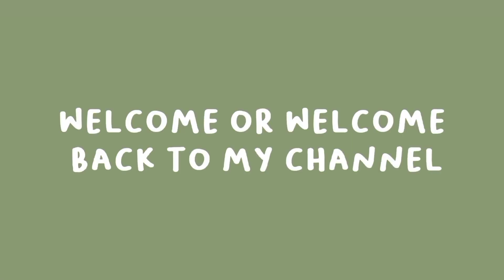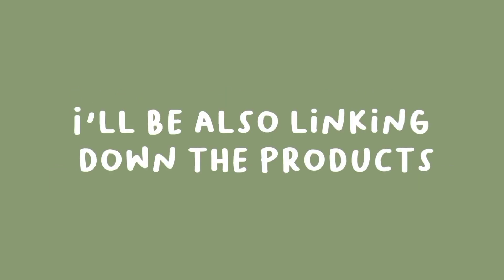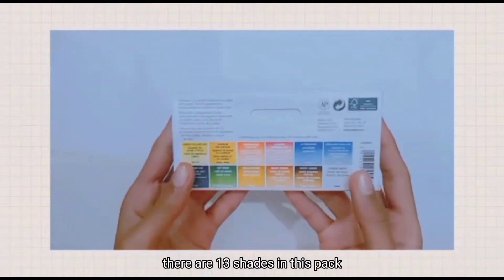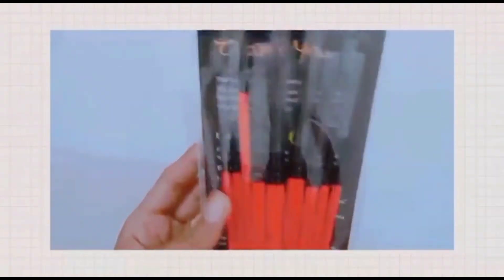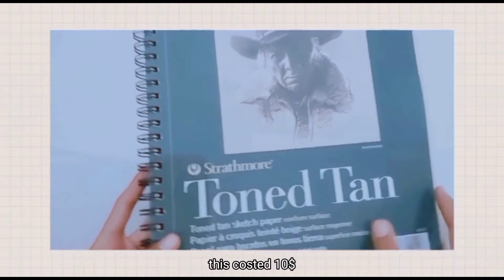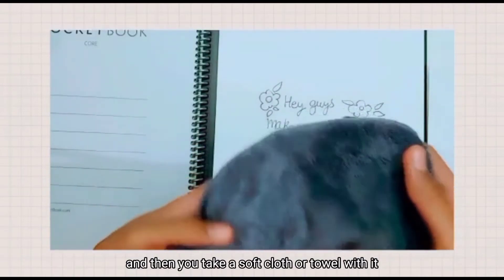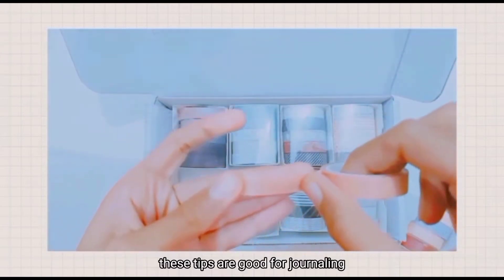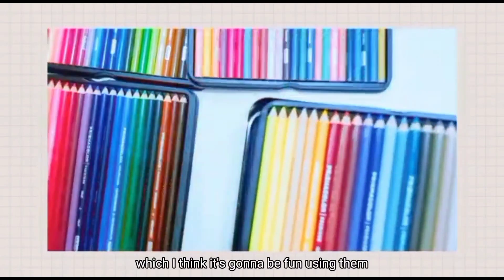🍰🌈 𝐍𝐞𝐰 𝐚𝐫𝐭 𝐬𝐮𝐩𝐩𝐥𝐢𝐞𝐬 𝐇𝐚𝐮𝐥 🌷🦋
💌 𝟏 𝐮𝐧𝐫𝐞𝐚𝐝 𝐦𝐞𝐬𝐬𝐚𝐠𝐞 ✰

Myself Jasnoor
𝘐 𝘢𝘮 𝘢 𝘵𝘦𝘦𝘯𝘢𝘨𝘦𝘳 𝘸𝘩𝘰 𝘭𝘰𝘷𝘦𝘴 𝘵𝘰 𝘮𝘢𝘬𝘦 𝘠𝘰𝘶𝘛𝘶𝘣𝘦 𝘷𝘪𝘥𝘦𝘰𝘴. 𝘐'𝘮 𝘢 𝘴𝘵𝘶𝘥𝘦𝘯𝘵, 𝘢𝘯 𝘢𝘳𝘵𝘪𝘴𝘵 𝘢𝘯𝘥 𝘢 𝘠𝘰𝘶𝘵𝘶𝘣𝘦𝘳.

𝘐 𝘭𝘪𝘬𝘦 𝘵𝘰 𝘱𝘰𝘴𝘵 𝘭𝘪𝘧𝘦𝘴𝘵𝘺𝘭𝘦 𝘢𝘯𝘥 𝘢𝘳𝘵 𝘤𝘰𝘯𝘵𝘦𝘯𝘵.

 𝘐 𝘳𝘦𝘢𝘭𝘭𝘺 𝘢𝘱𝘱𝘳𝘦𝘤𝘪𝘢𝘵𝘦 𝘦𝘢𝘤𝘩 𝘰𝘯𝘦 𝘰𝘧 𝘺𝘰𝘶.

✰𝐀𝐫𝐭 𝐬𝐮𝐩𝐩𝐥𝐢𝐞𝐬

🌸Apple Barrel 2 oz Multi-color Satin Acrylic Craft Paint (24 Pieces)
$18.27

🌸Prismacolor Premier Thick Core Colored Pencil Set, 132-Colors
$85.35

🌸Strathmore 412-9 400 Series Toned Tan Sketch Pad, 9" x 12" Wire Bound, 50 Sheets
$10.34

🌸Knaid 40 Rolls of Slim Washi Tape Gift Box Set, Decorative Paper Tapes 10 mm Wide (Pastel)
$15.99

🌸Winsor & Newton Cotman Water Colour Paint Sketchers' Pocket Box, Half Pans, 13 count (12 colors and a brush)
$21

🌸Rocketbook Core
30$

𝐃𝐎 𝐍𝐎𝐓 𝐑𝐄𝐔𝐒𝐄/𝐑𝐄𝐏𝐎𝐒𝐓 𝐓𝐇𝐈𝐒 𝐕𝐈𝐃𝐄𝐎.𝐈 𝐨𝐰𝐧 𝐚𝐥𝐥 𝐫𝐢𝐠𝐡𝐭𝐬 𝐭𝐨 𝐭𝐡𝐢𝐬 𝐯𝐢𝐝𝐞𝐨 𝐚𝐧𝐝 𝐦𝐲 𝐜𝐡𝐚𝐧𝐧𝐞𝐥.